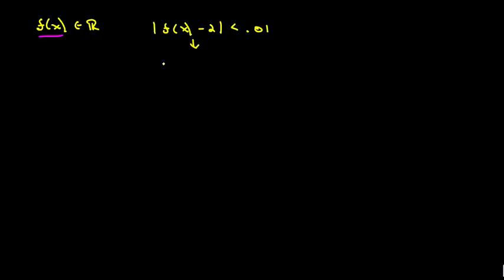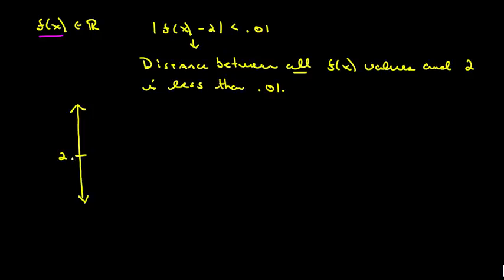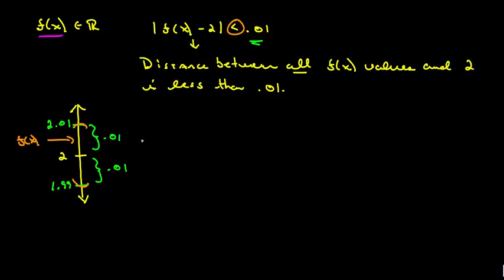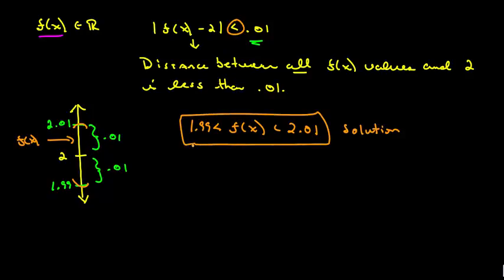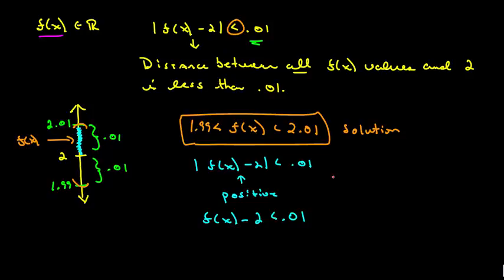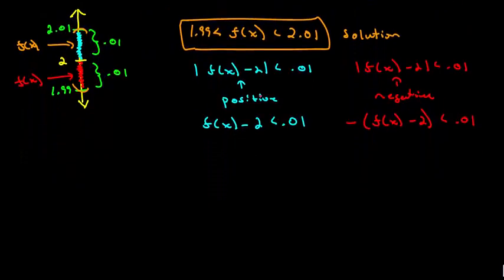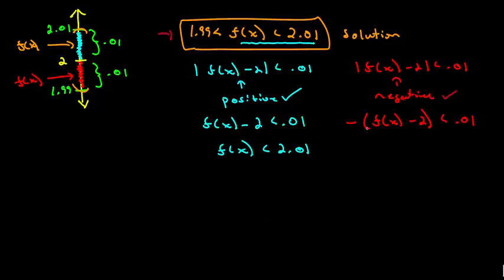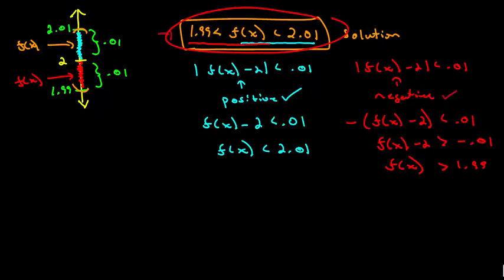Solving Absolute Value Inequalities III 20121401